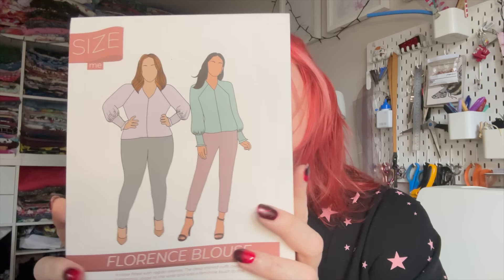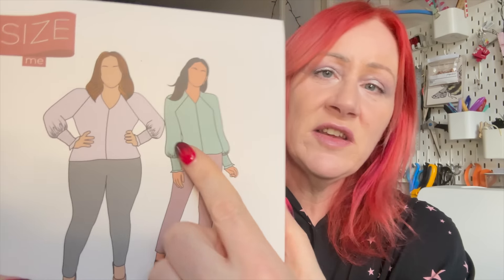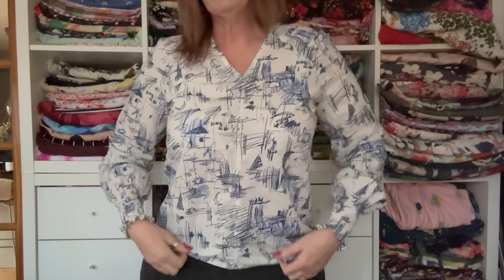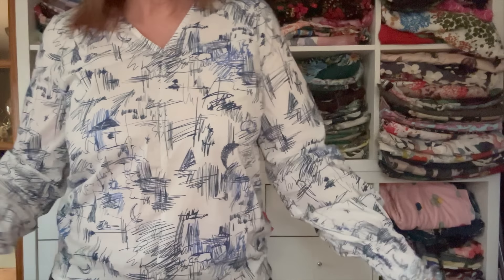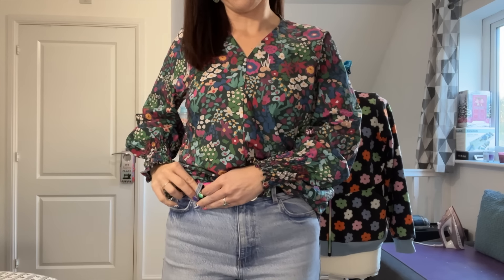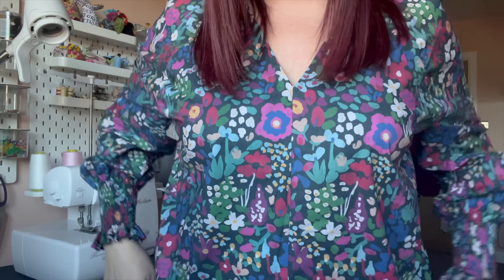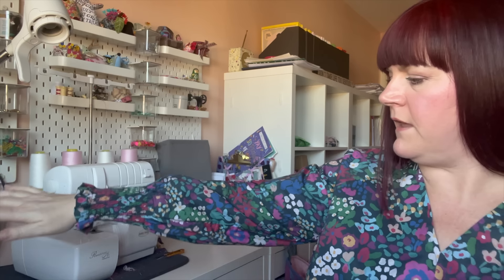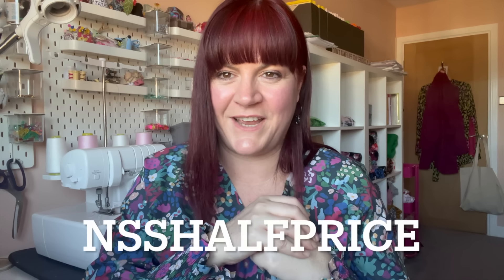Little Miss Sew n Sew Learn to Dressmake Subscription - Month 3, The Florence Blouse!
It's been a while! But we are back today to chat about our thoughts on the Florence Blouse which is the Month 3 Project in Nicola's Learn to Dressmake Course.

We're Ruan, Rachel and Tamlyn aka Northern Sewl Sisters
You can find our individual channels here:

Help us to grow our community by buying us a coffee!